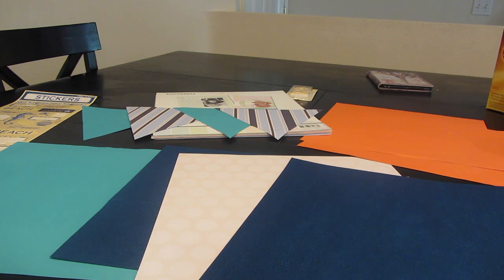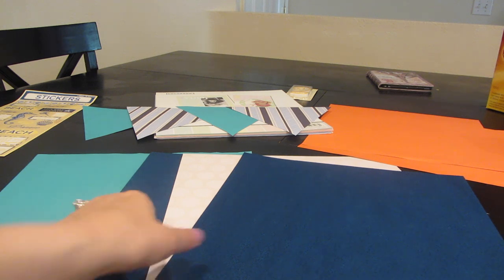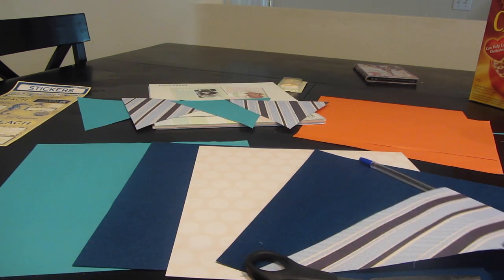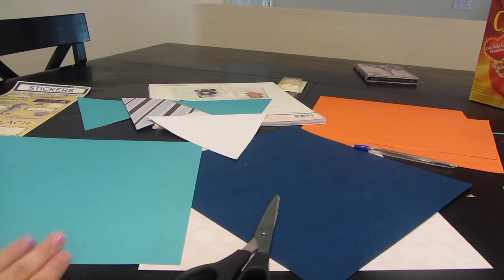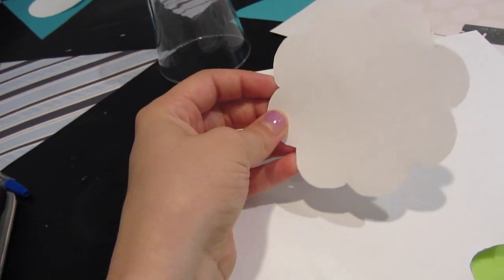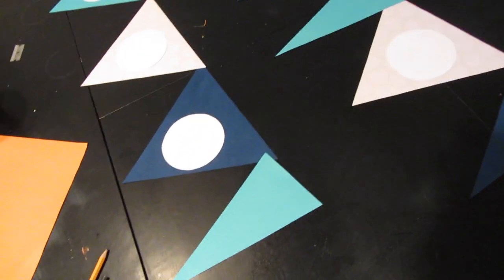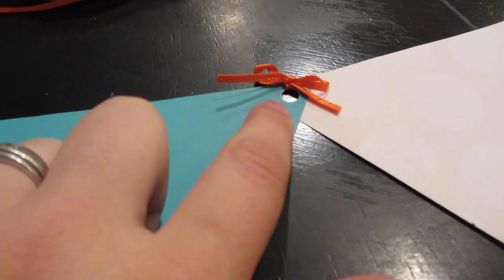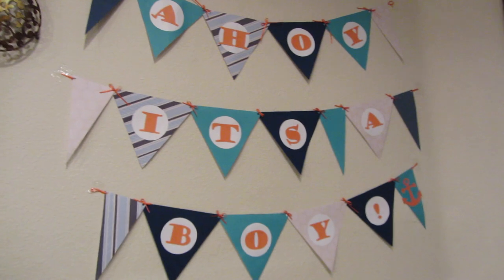DIY BABY SHOWER BANNER! - SwappFamily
Not your average young mom :)

I'm Jessie, a 21 year old stay at home mom. I try and stay as "crunchy" as I can. I'm all about cloth diapering, eating healthy and organic, and not vaccinating! I have been with my fiancé Jake since October 21st, 2010. On January 9th 2012 we had our adorable baby boy, Kaiden Rhys! We are expecting our second bundle of joy in August! We are a young family figuring things out as we go.

Instagram: @SwappFamily_ (WITH the underscore!) I post pictures on instagram all the time :)